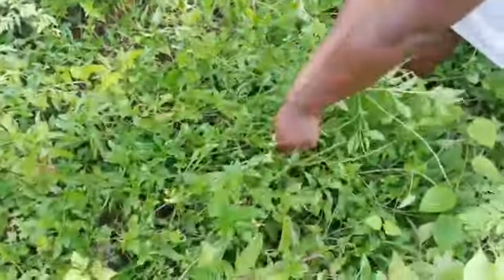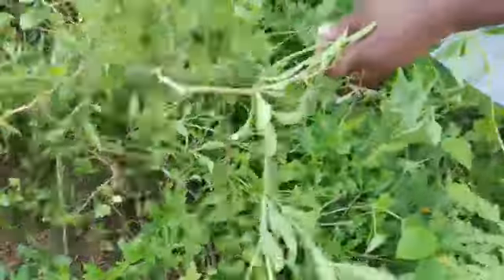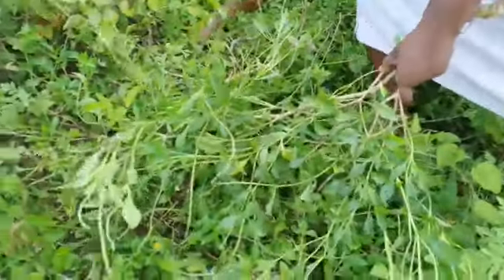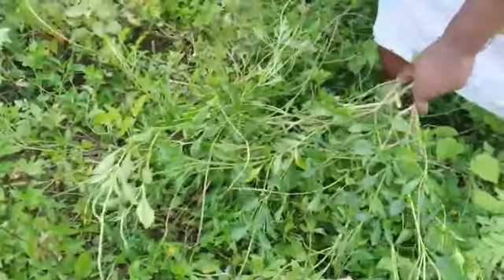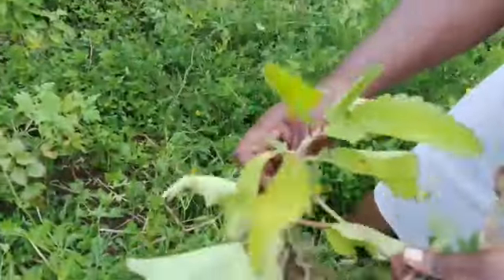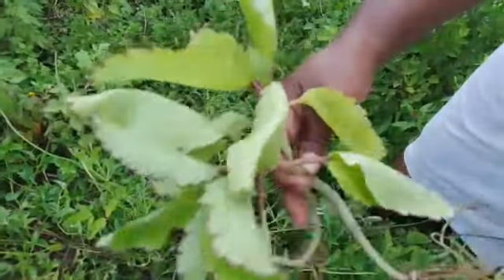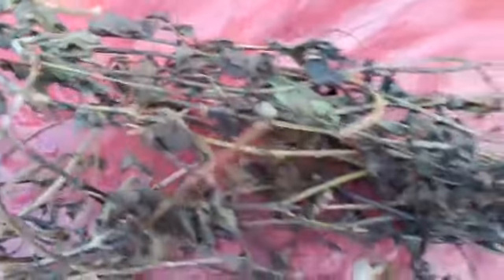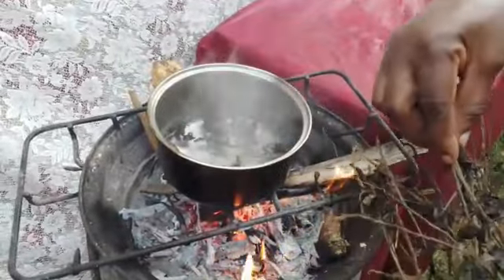Vervain Plant (Jamaica)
Thanks for stopping by my channel I really appreciate you doing so.

Losing Stubborn Belly Fat and Losing Weight there are also products for Skin Care, Fertility  problems,  Venus and Mars for MEN & WOMEN Problems in the bed room ETC. See Website Address below